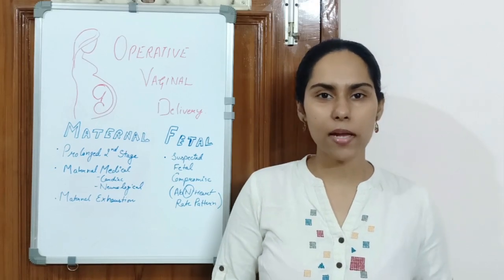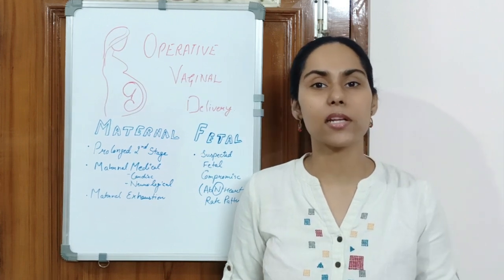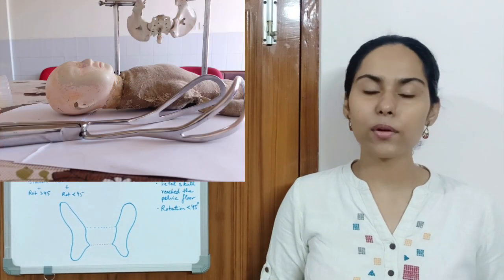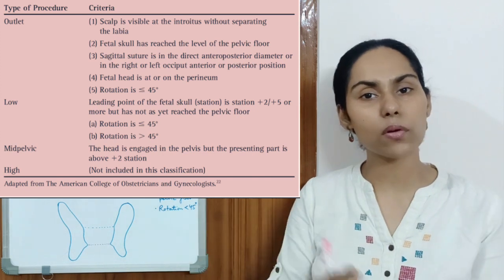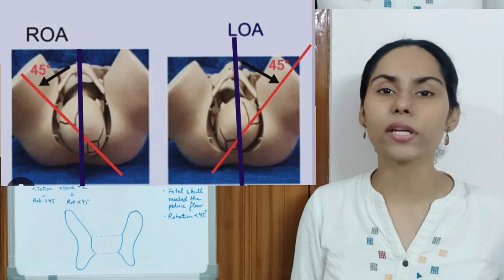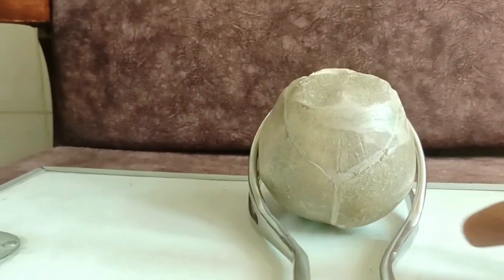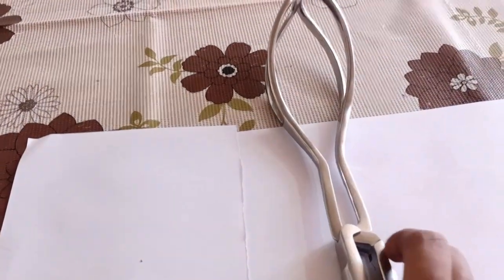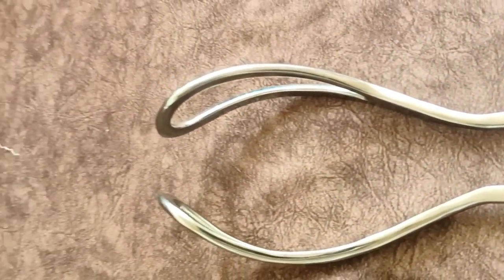Operative Vaginal Delivery, Obstetric Forceps/Wrigley Forceps: Part 1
0:15 Introduction to Operative vaginal delivery
0:30 Indication for Operative Vaginal Delivery
2:40 Types of Obstetric Forceps
5:32 Outlet/Wrigley Forceps
6:09 Parts of Forceps
7:30 Cephalic Curve of Forceps
7:49 Importance of Fenestrated Blade
8:22 Pelvic Curve of Forceps
8:45 How to assemble a Pair of Forceps